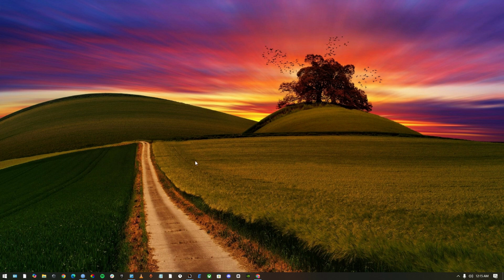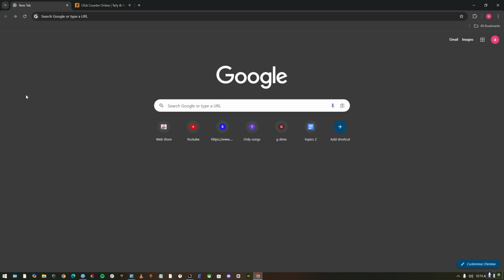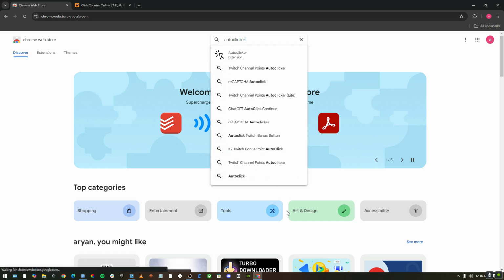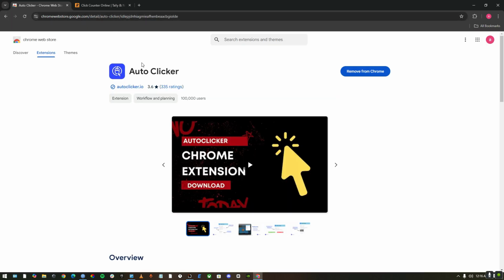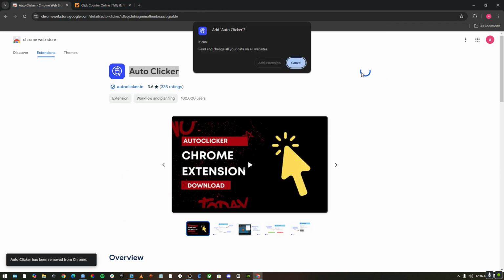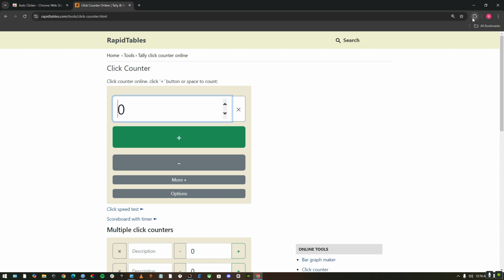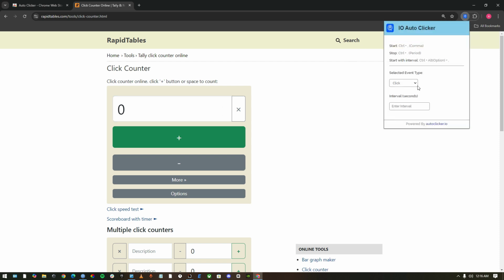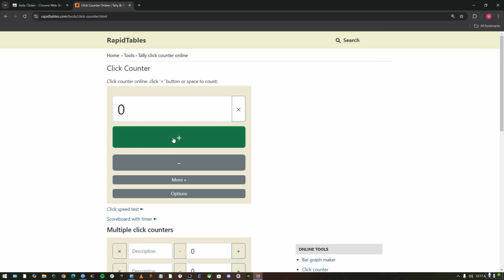How To Install An AUTO CLICKER On Chromebook!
How To Install An AUTO CLICKER On Chromebook In!

Unlock the power of automation on your Chromebook with our comprehensive digital DIY guide! In this video, we'll show you everything you need to know about setting up and using an autoclicker on your Chromebook, perfect for enhancing your productivity or gaming experience.

Discover the step-by-step process of how to get an autoclicker on Chromebook, from enabling developer mode to installation and usage. We'll walk you through how to turn on OS developer mode on Chromebook, a crucial first step in unlocking your device's full potential.

Learn how to install auto clicker Chromebook with ease, whether you're a tech novice or a seasoned pro. We'll cover multiple methods to get auto clicker Chromebook, ensuring you find the approach that works best for you.

Gamers, we've got you covered too! Find out how to get autoclicker for Roblox and other popular games, giving you an edge in click-intensive tasks.

Our tutorial doesn't just stop at installation - we'll also show you how to use auto clicker on Chromebook effectively. Learn tips and tricks to maximize your autoclicker's potential across various applications.

Worried about the technical aspects? Don't be! Our guide breaks down how to install an auto clicker on Chromebook into simple, easy-to-follow steps. We'll address common issues and provide troubleshooting tips to ensure a smooth setup process.

By the end of this video, you'll be an expert on how to auto clicker on Chromebook, able to automate repetitive tasks and enhance your digital experience.

Have you successfully set up an autoclicker using our tutorial? Share your experience and how you're using it in the comments below!